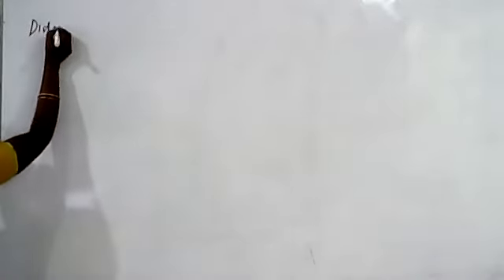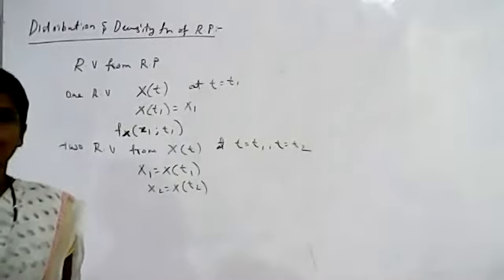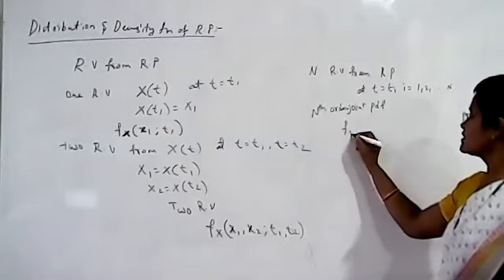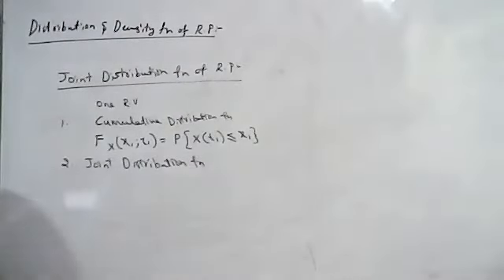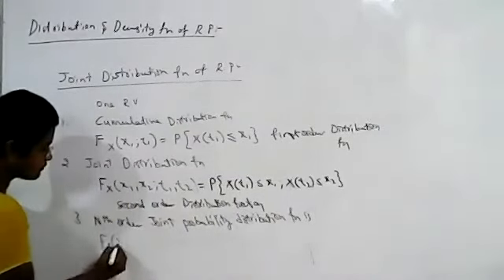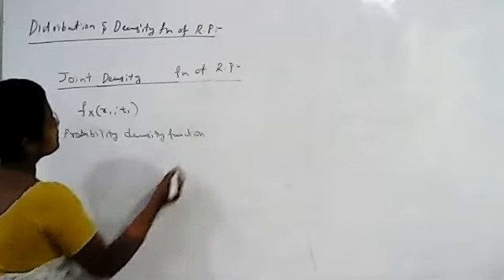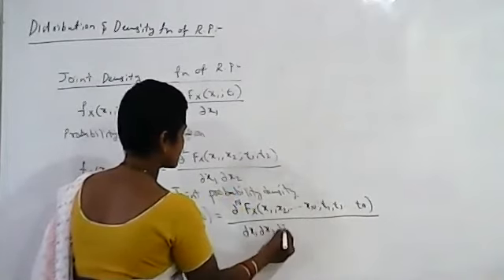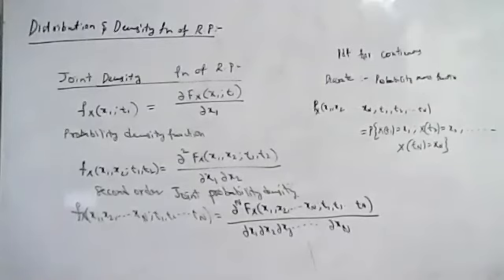Lecture 102: Distribution and Density function of random process/PTSP/ECE/JNTU/B.Tech